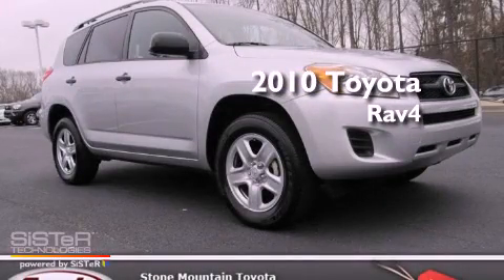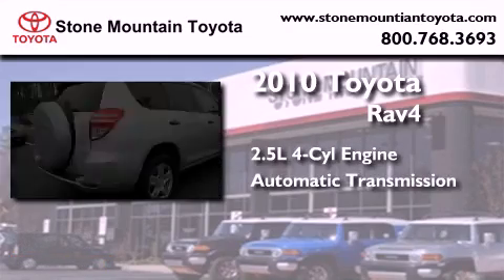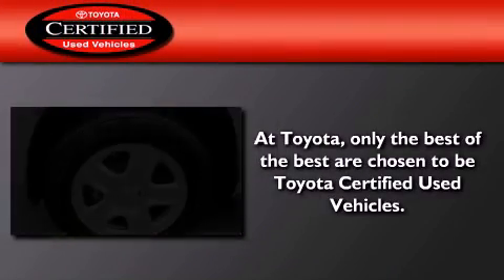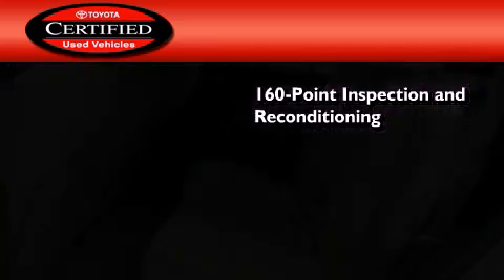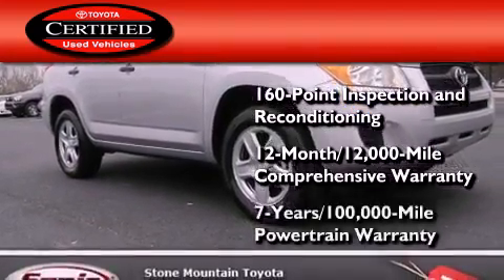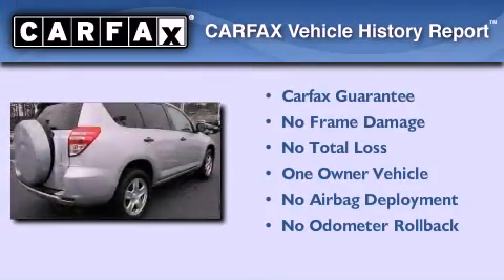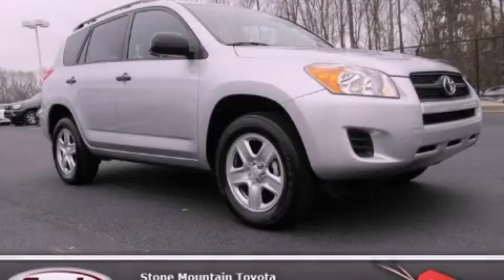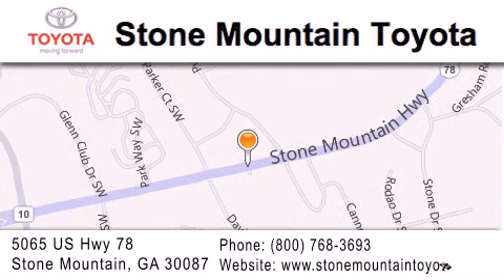Certified 2010 Toyota Rav4 Lilburn GA 30047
Year : 2010
 Make : Toyota
 Model : Rav4
 Engine : 2.5L I-4 cyl
 Trans . : Automatic
 Exterior : Classic Silver Metallic
 Miles : 42,585
 Interior : Ash Cloth
 4400 Stone Mountain Highway
 Lilburn , GA 30047
 Pre-Owned 2010 Toyota Rav4 Lilburn GA